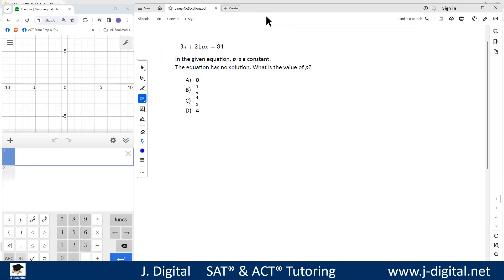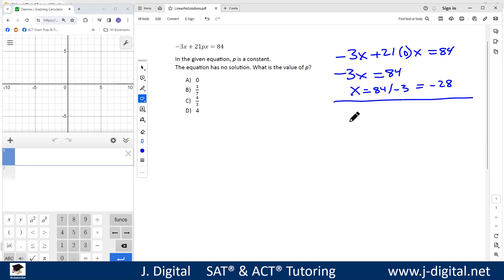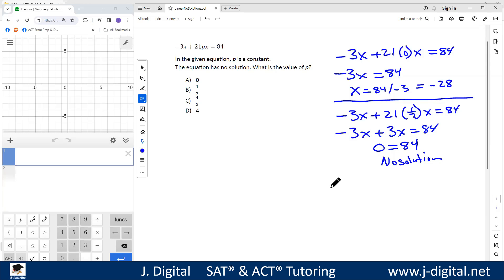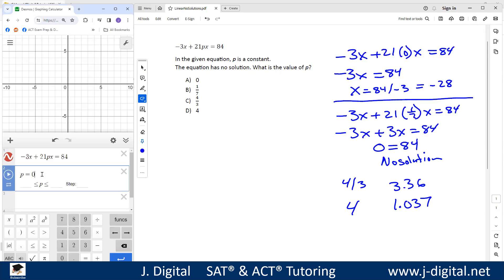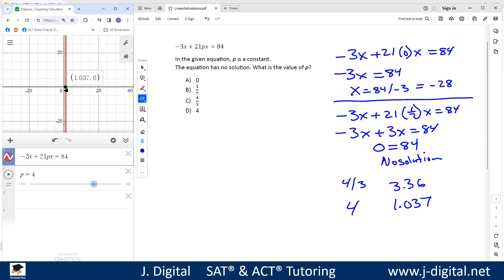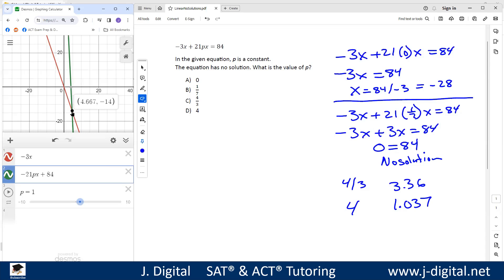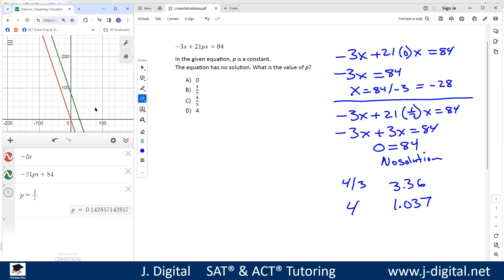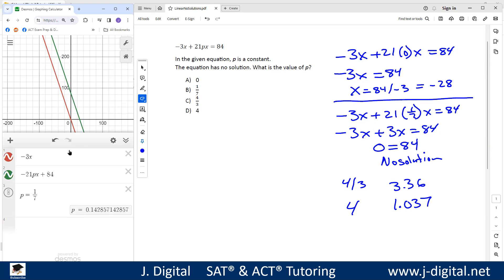SAT Math Desmos | Equation With No Solution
In this SAT Math Tutorial we discuss how to solve a problem involving an equation with no solution. I discuss how to solve it by hand and how to solve it with Desmos.